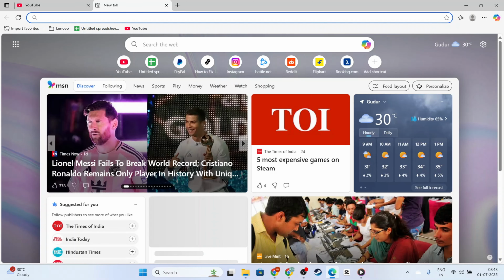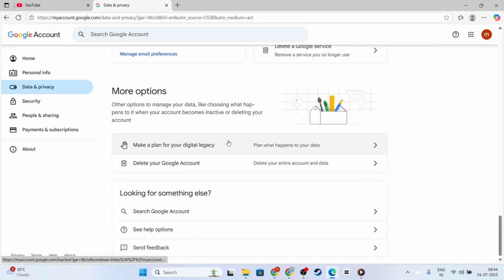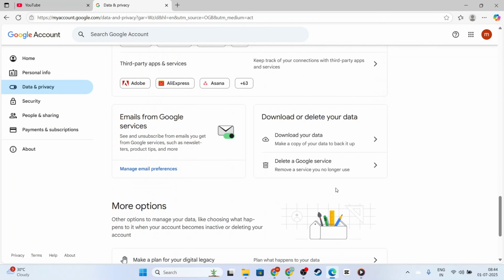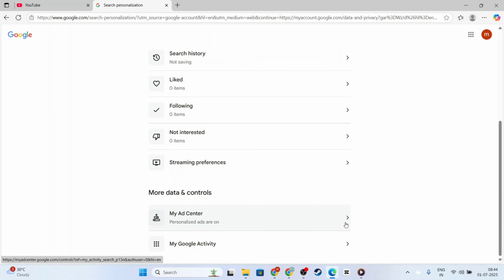How to Find Ads You've Seen on YouTube 2026 (Step By Step)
Learn How to Find Ads You've Seen on YouTube in this video.

In This Video, We'll Show You 👇
Youtube Ads I've Seen
Find Youtube Ads
Youtube Ads History
Ads I Saw On Youtube
Youtube Ad Tracker
View Youtube Ads Again
How To See Youtube Ads Again
Youtube Ads You Watched
Find Ads On Youtube
Youtube Ad Search
Locate Youtube Ads
Youtube Ad Replay
Revisit Youtube Ads
Ads Seen On Youtube
Youtube Ad Recall
Youtube Ads I Remember
Find Youtube Ads I Saw
How To Find Youtube Ads
Youtube Ad Tracking
See Old Youtube Ads